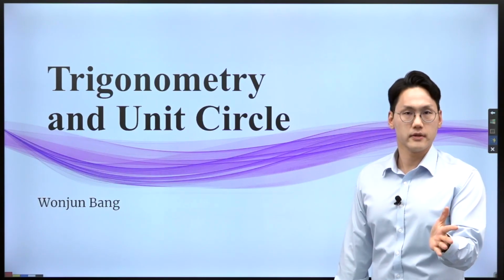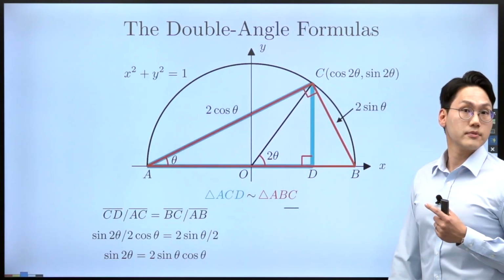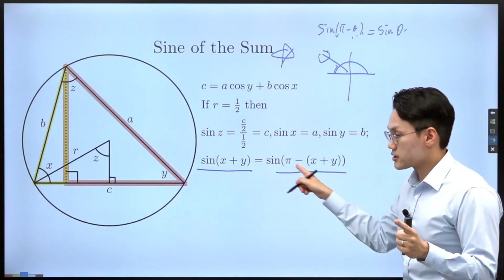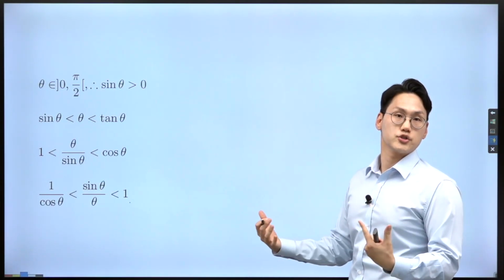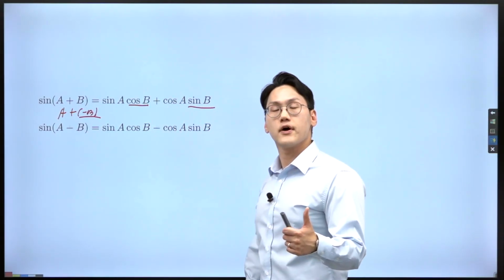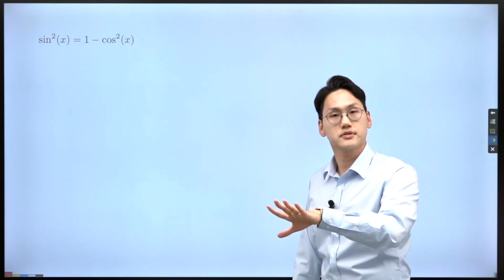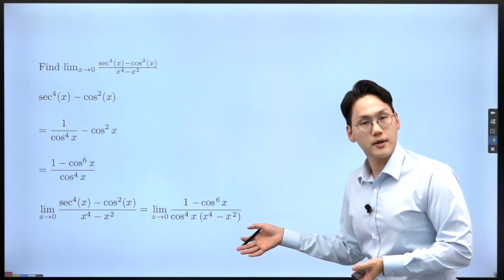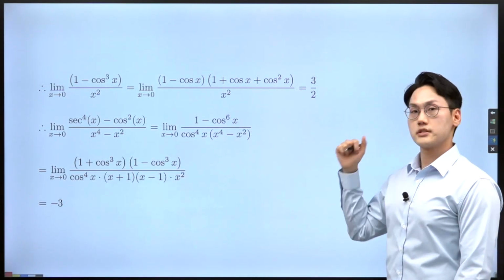Untangling Trigonometry and M24 Limit Problem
00:00 Introduction
00:53 Pythagorean Identity and unit circle
02:29 Double angle formula and unit circle
05:44 Compound angle formula and unit circle
11:11 Exam Question (M11)
15:02 Squeeze Theorem
15:51 Exam Question (N23)
17:24 First Principles on Sine
22:03 Fundamental Limits of Trigonometry
25:36 Exam Question (M21)
26:46 Exam Question (M24)